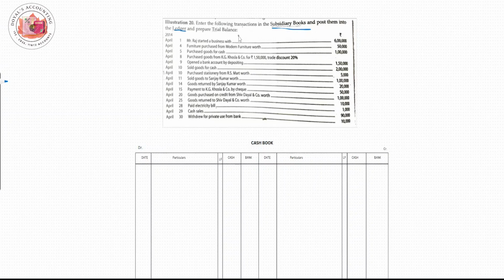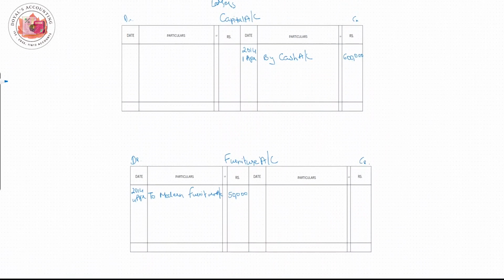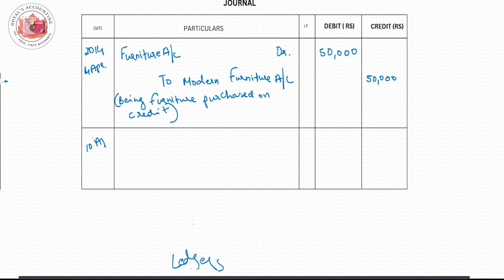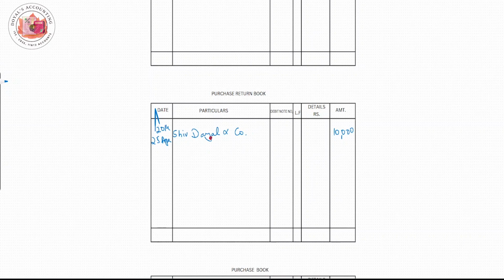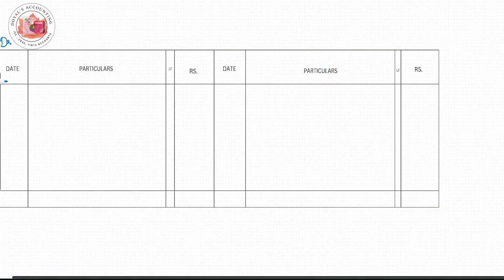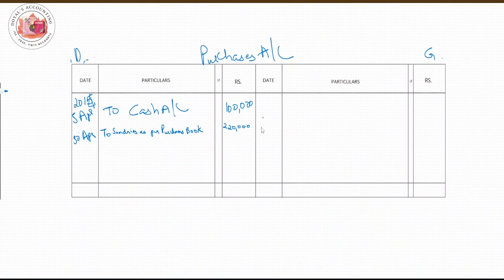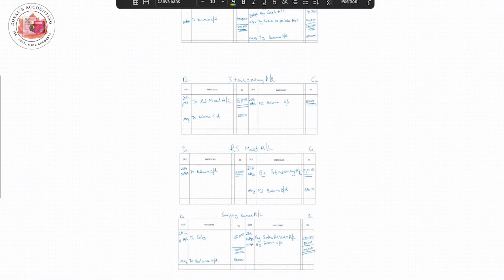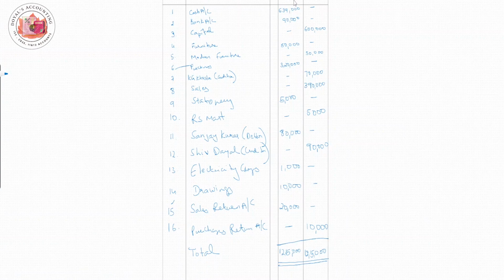COMPREHENSIVE EXAMPLE SOLVED ! || SUBSIDIARY BOOKS|| ISC || CBSE || 11THCLASSACCOUNTS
This problem deals with recording transactions in the subsidiary books( , that is, the cash book, the purchases book, sales book, journal proper) and posting in the ledgers.

From these ledger balances, a trial balance is  prepared, thus making it a comprehensive example, dealing with all the accounting basics - from making  the journal entries, posting to ledgers and  making the trial balance.

💬 Let’s Talk!